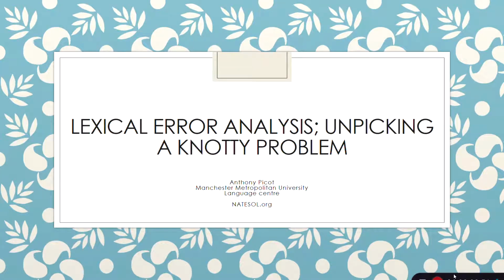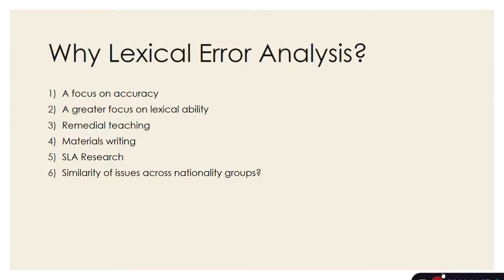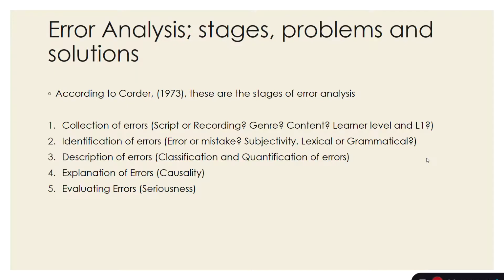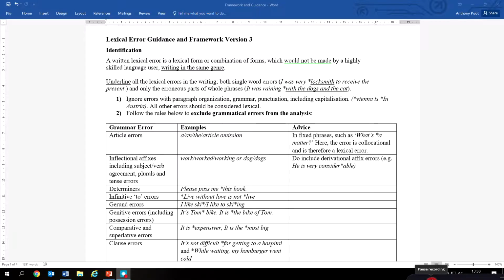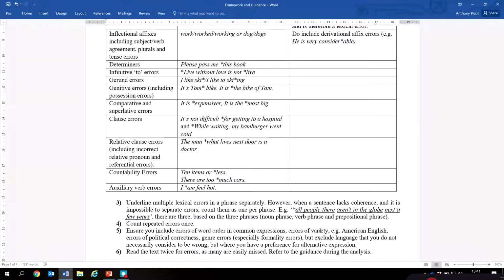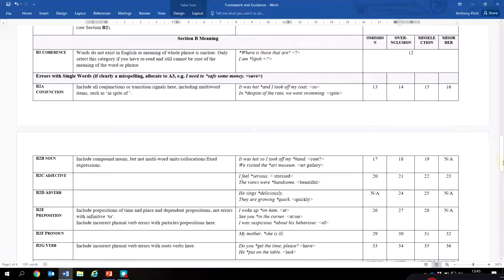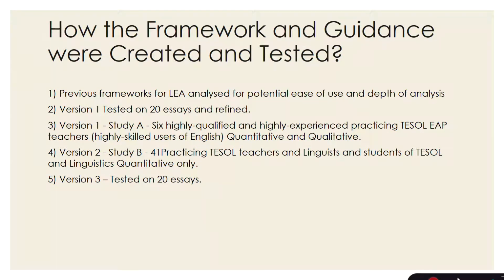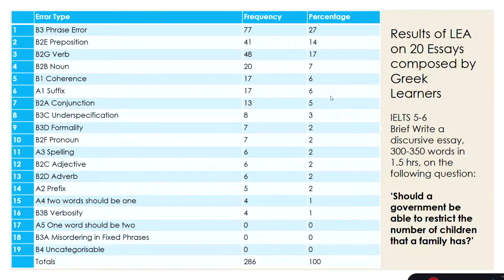IATEFL Anthony Picot Lexical Error Analysis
This video explains the process of Lexical error Analysis.